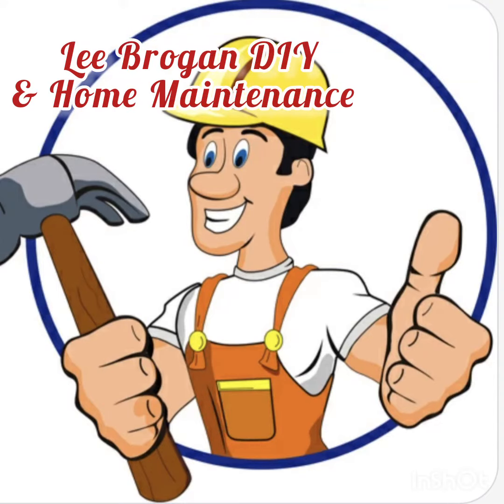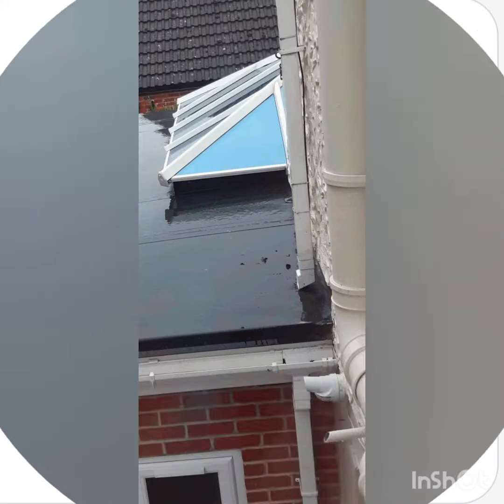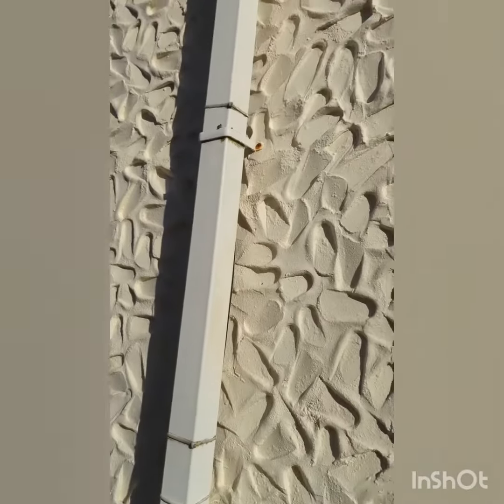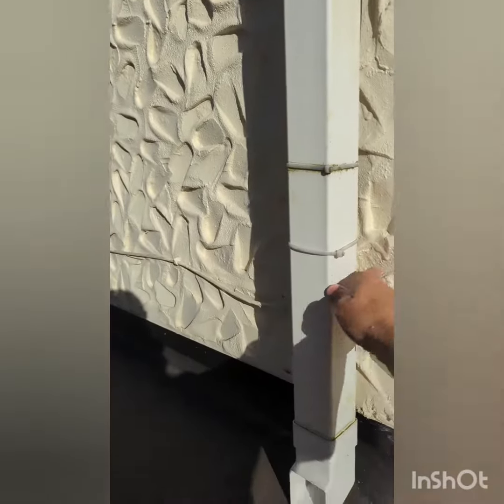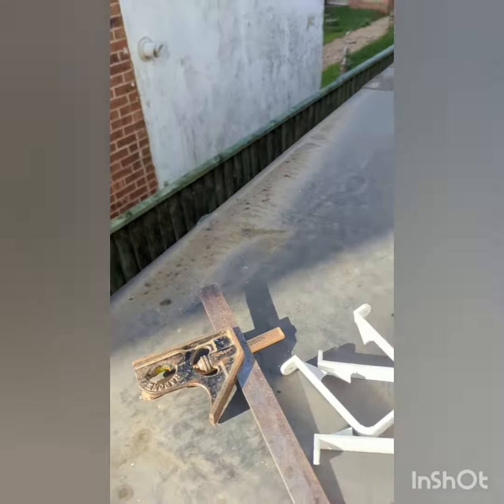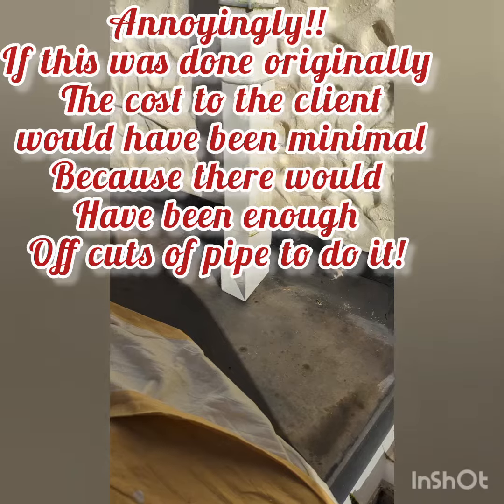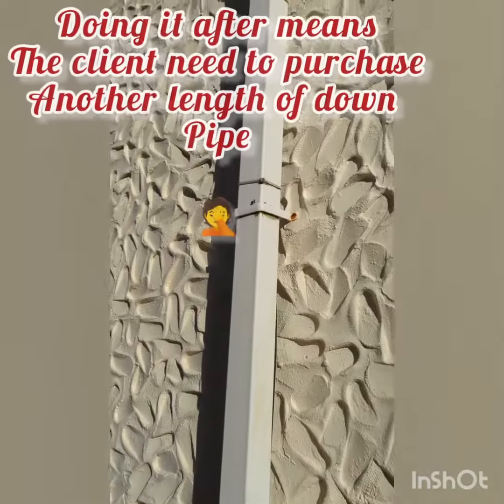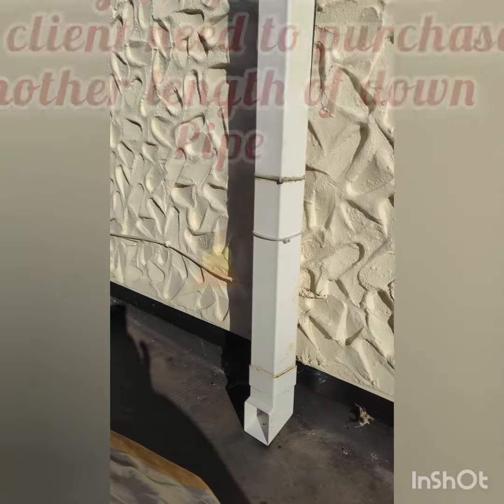Downpipe moved to protect a flat roof.